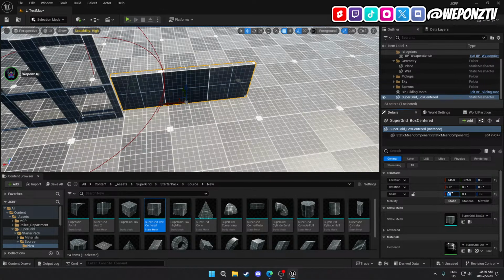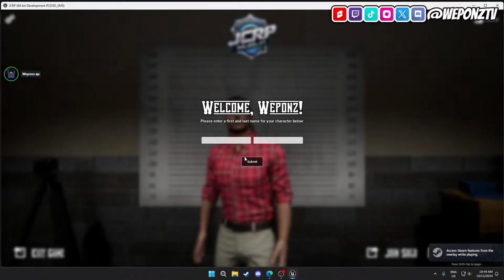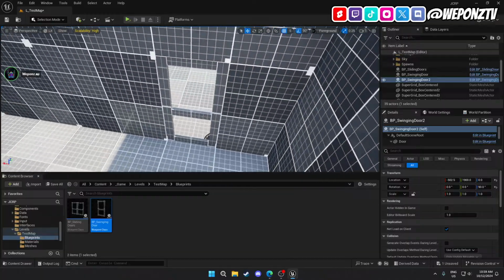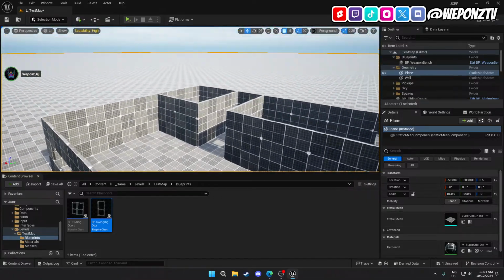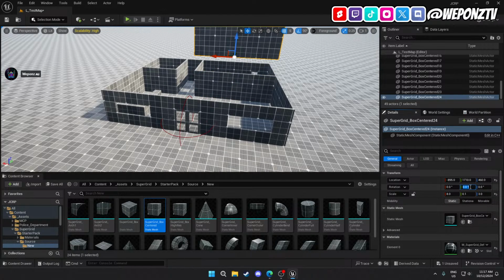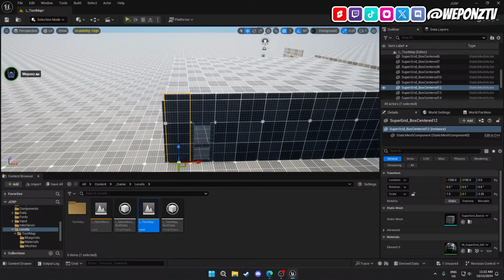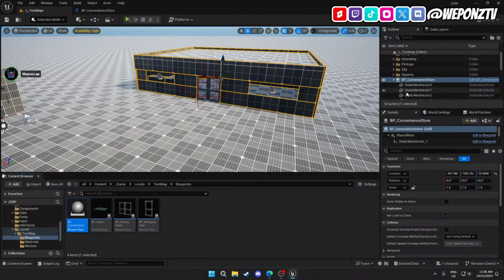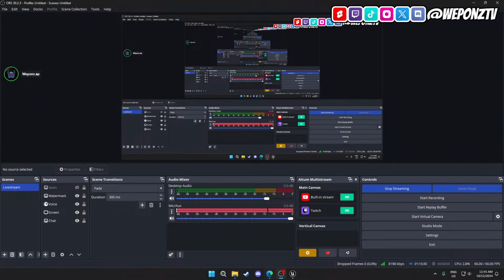Game Dev & Chill (UE5) #47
In this UE5 game dev stream, we'll be blocking out a convenience store building.